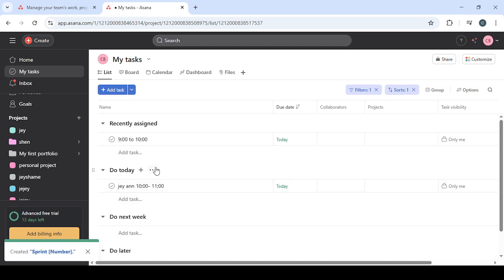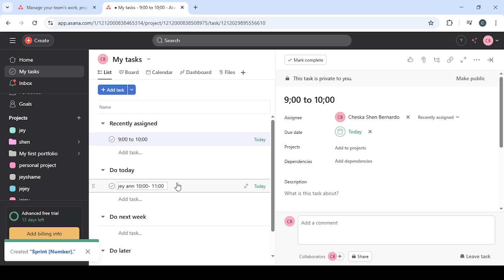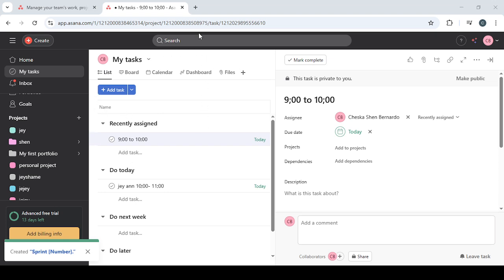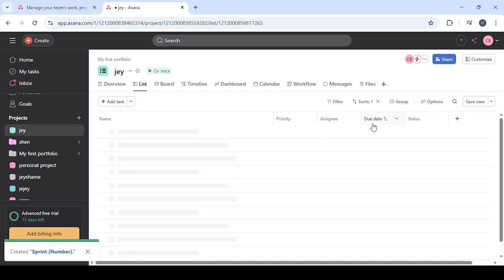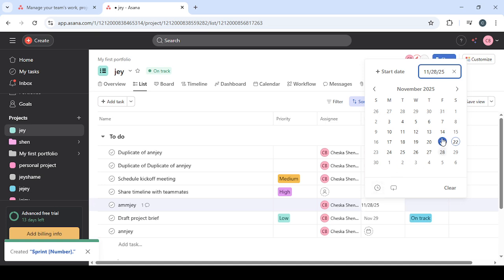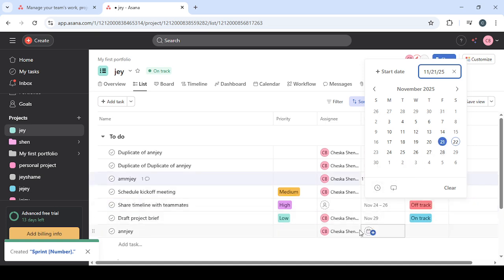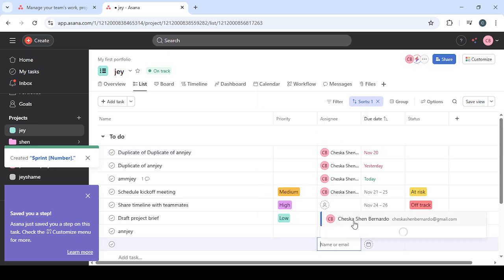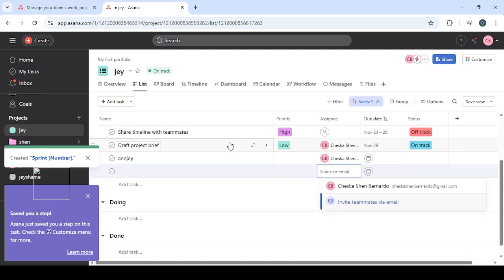How To Set A Due Date In Batches On Asana 2025 Step by Step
Save time and boost productivity with this step-by-step guide on setting due dates in batches on Asana in 2025! Learn how to quickly update multiple tasks at once, avoid manual work, and keep your projects on track. Perfect for project managers, team leaders, and anyone who uses Asana for task management, this tutorial will show you how to select multiple tasks, assign due dates, and manage deadlines efficiently. Whether you’re using Asana on desktop or mobile, these tips will help you streamline workflows, meet deadlines, and ensure your team stays organized. Start mastering batch task management in Asana today and supercharge your productivity!